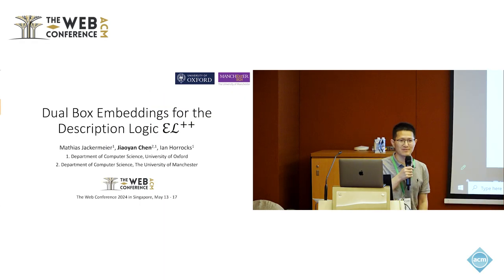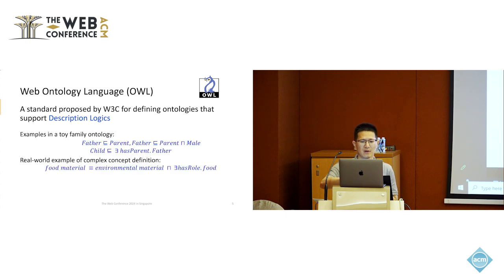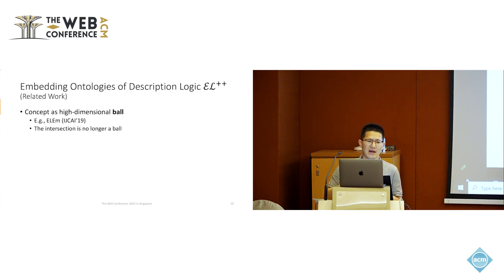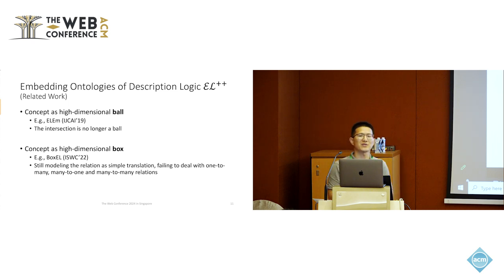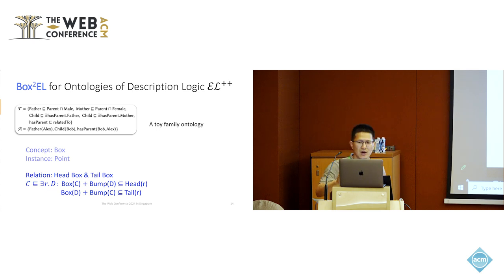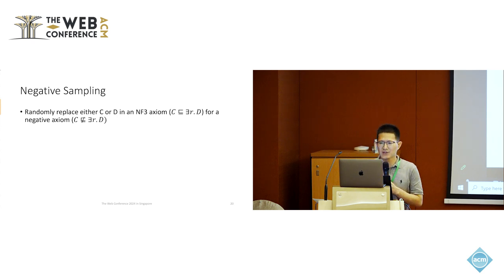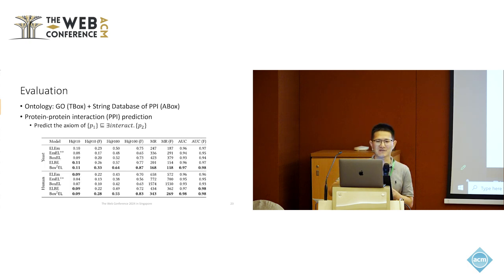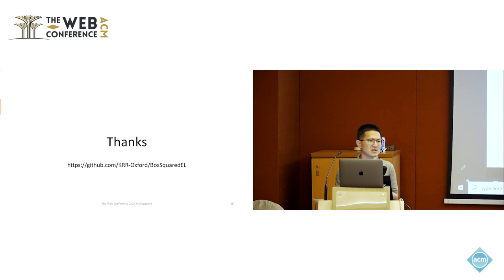Dual Box Embeddings for the Description Logic EL++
Jiaoyan Chen, The University of Manchester, Manchester, United Kingdom